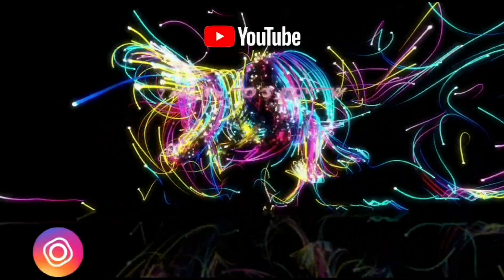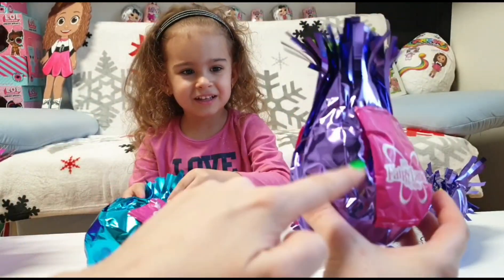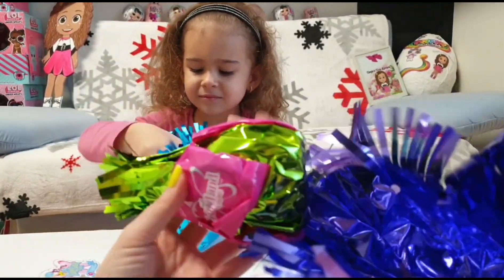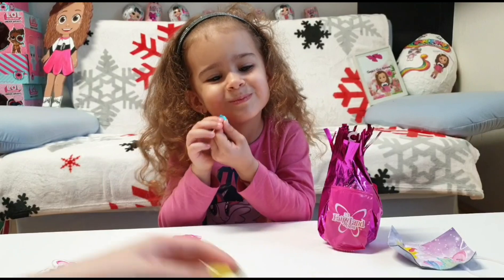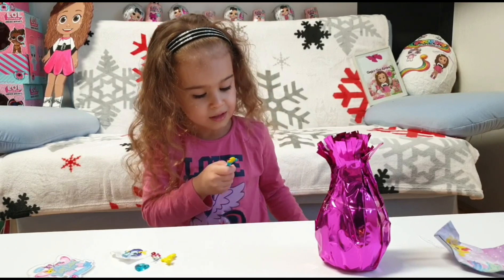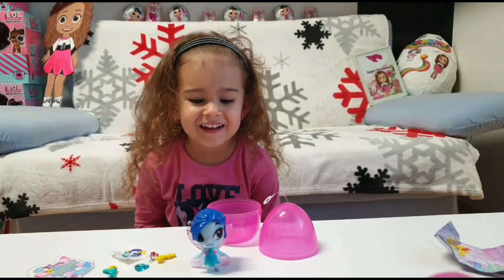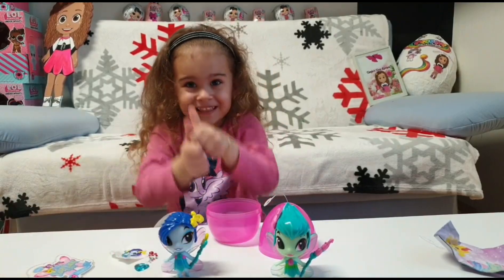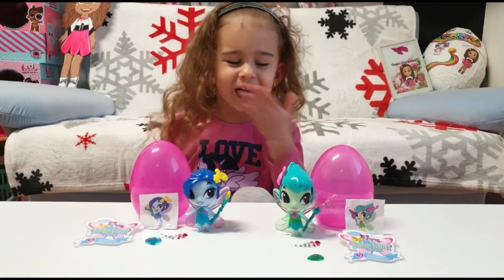Li'l FairyLand Cuties Series 1 Unboxing & Review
Hi guys, today we are unboxing for you these adorable Fairyland Cuties collectible dolls that come packaged in layers of shiny foil! Unwrap each layer to reveal surprise blind bags!